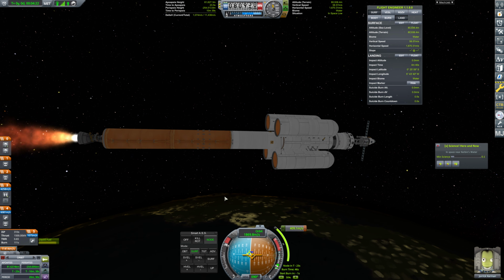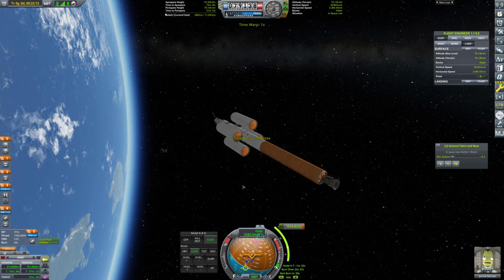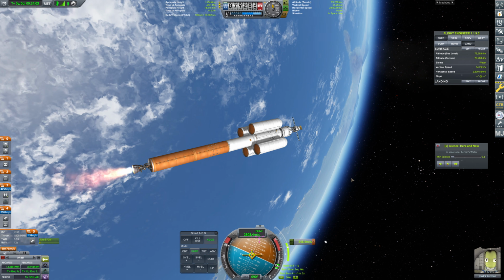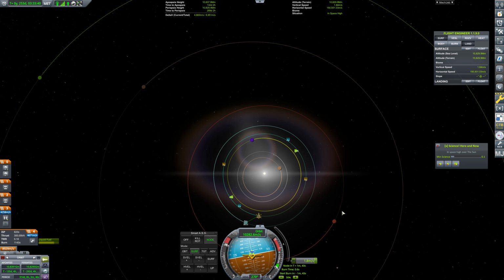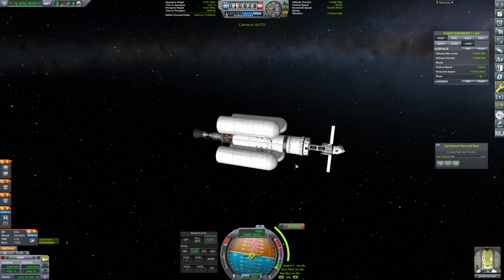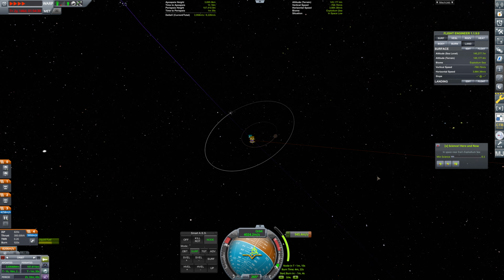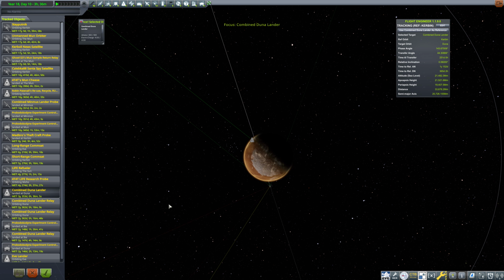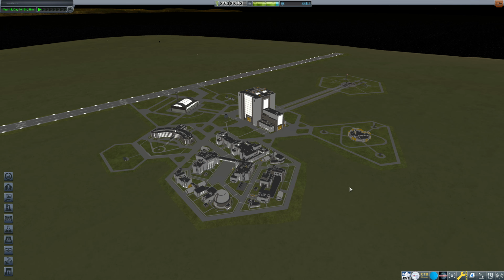Kerbal Space Program | Viewer Contracts | Episode 61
Example Contract format:
Difficulty: Low/Medium/High (pick one, determines compensation)
Goal: A succinct description of the goal of the contract (boring example: Place an unmanned rover on the surface of Mun)
Constraints: A succinct description of what we're not allowed to do or use (example: without using a vacuum optimized engine)

Low difficulty contracts will reward 250k, medium will reward 500k, and high will reward 1m.  These numbers are divided by ten if targeting the immediate Kerbin system (Kerbin, Mun, Minmus).

I will accept or reject contracts in the comments, and once accepted they cannot be un-accepted.  Contract limitations in-game apply.

Current mod list as of this video:
4kSP_Expanded
ClickThroughBlocker
Harmony 2
ModularFlightIntegrator
Parallax
ReStock
ReStock+
Scatterer
Scatterer Default Config
Scatterer Sunflare
Space Tux Library
Toolbar Controller
Zero MiniAVC
MechJeb 2